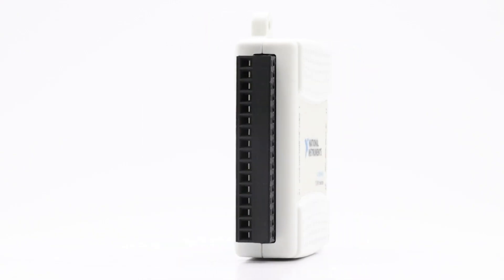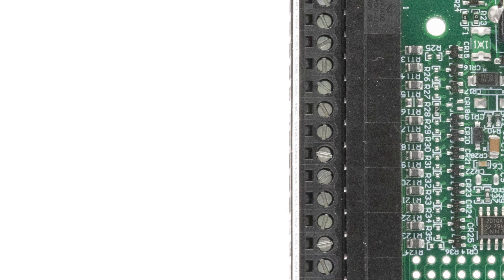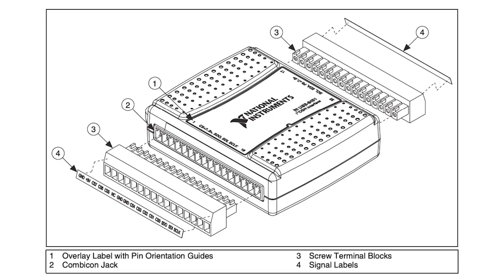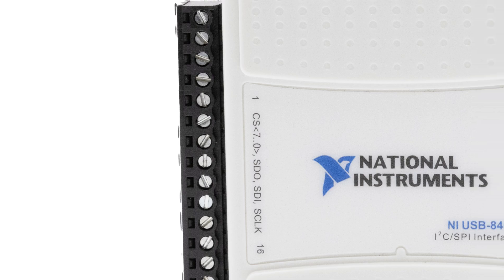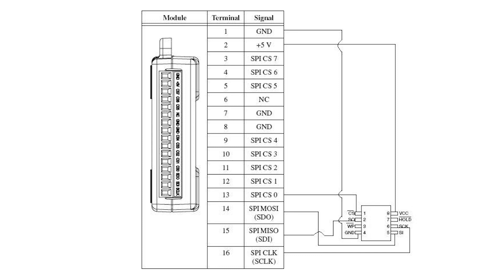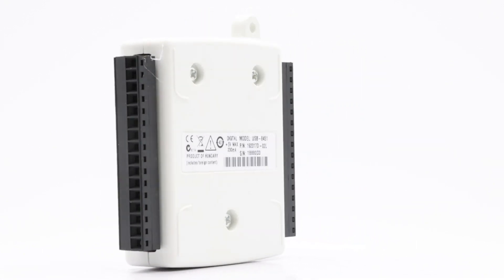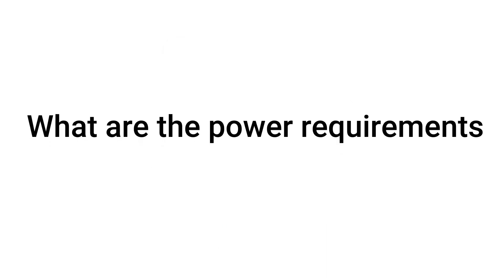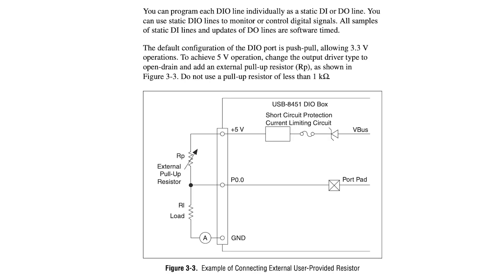Introduction to National Instruments USB-8451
In this video we delve deeper into the National Instruments part, USB-8451. We will be exploring its features, applications, and its benefits. The USB-8451 is a portable, bus powered, full-speed I2C/SPI  Interface Device that comes with a USB series B receptacle.

Battery image by rawpixel.com on Freepik